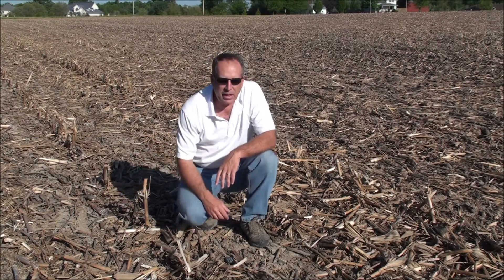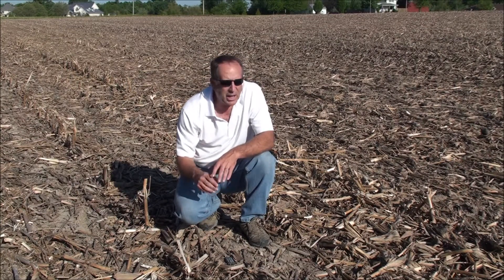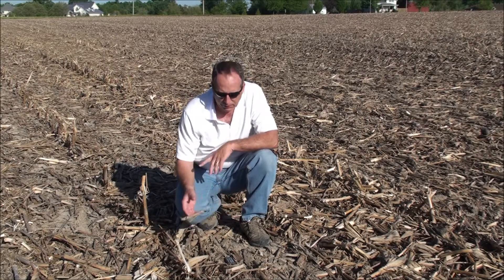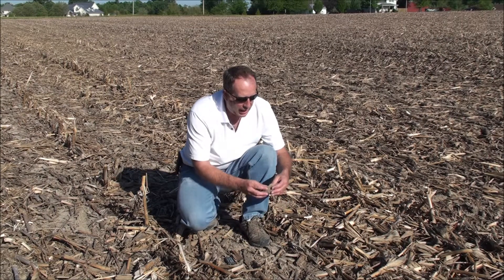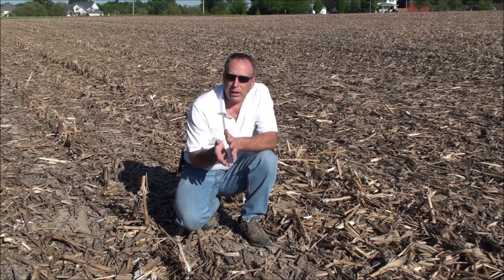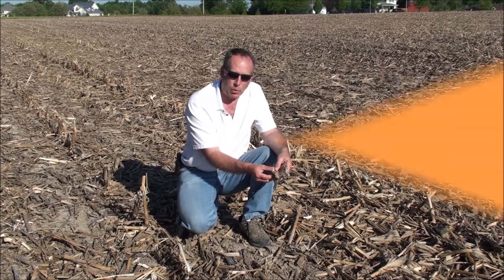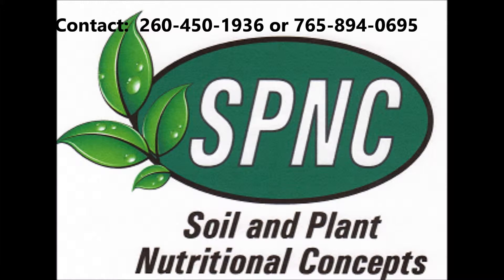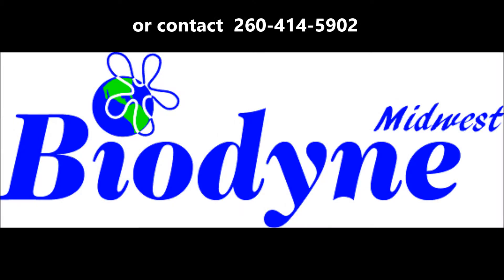BD 1 Stubble Digester- Beneficial Microbes and Biostimulant for Crop Residue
BD 1 is a consortium of Beneficial Microorganisms And a Biostimulant that is applied to crop residue to facilitate breakdown of the stubble, release nutrients into the soil by cycling nutrition, create and release humus material as a result of the biological breakdown, increases the life of rubber on equipment tires by degrading the stalks / residue and making them softer.